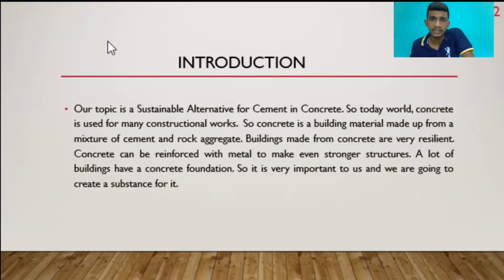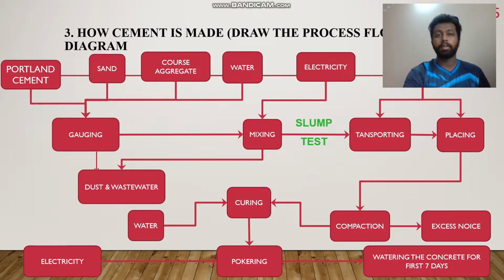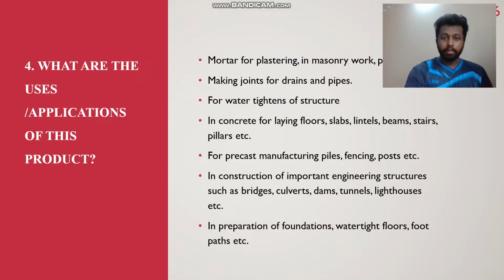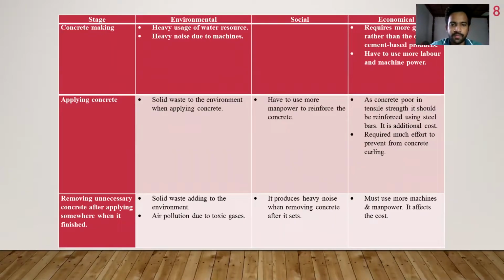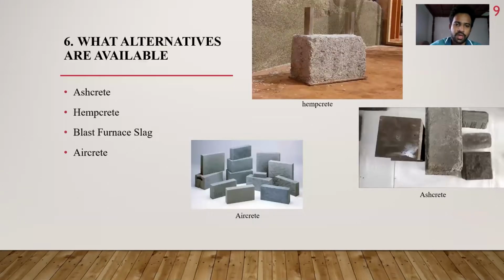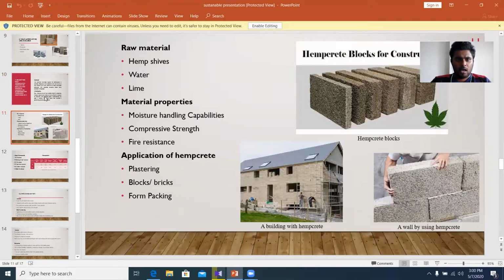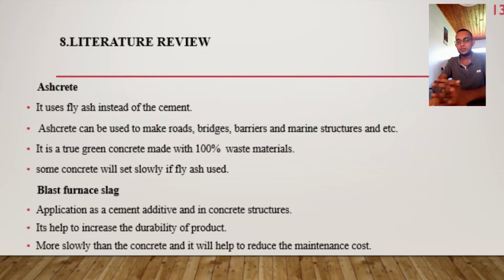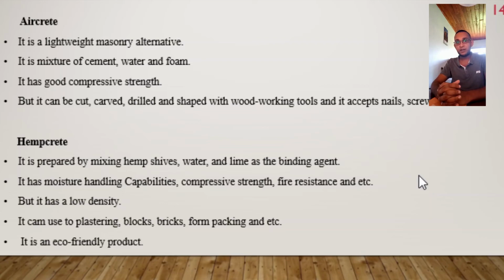Group 11. Substitute for cement